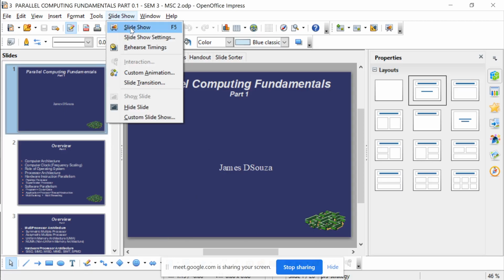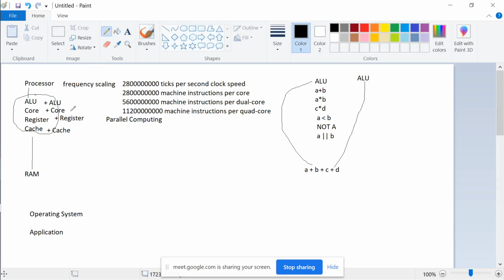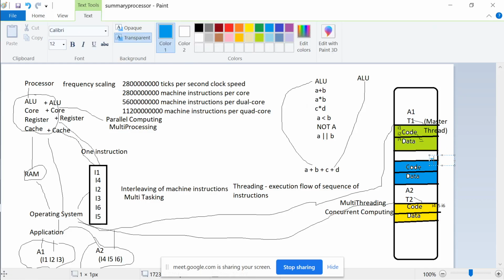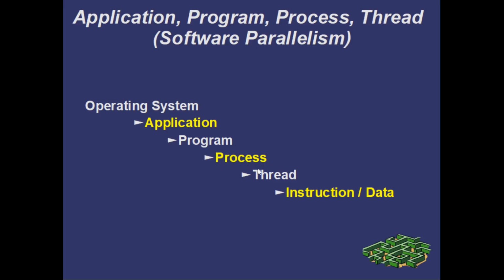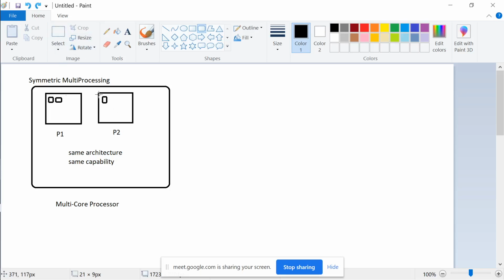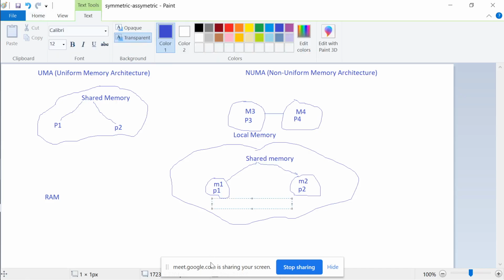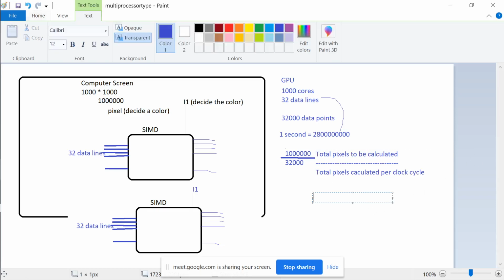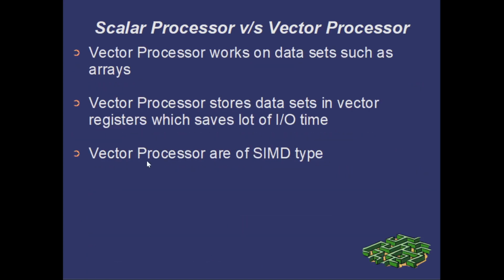Unit 3 Part 4.3 Parallel Computing Fundamentals MSC 2 SEM 3 CC2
In this video we understand multiprocessing architectures (Symmetric/Asymmetric/UMA/NUMA/Cluster), processor types (SIMD/SISD/MISD/MIMD), compare two types of processor CPU v/s GPU